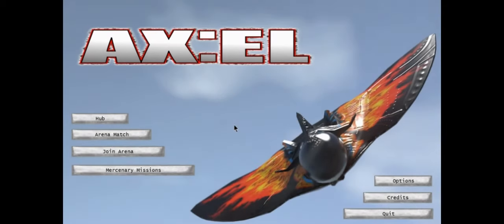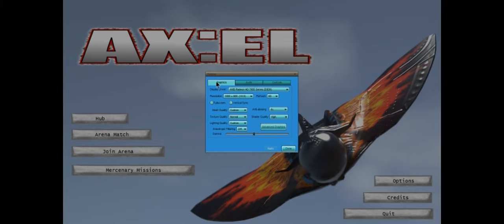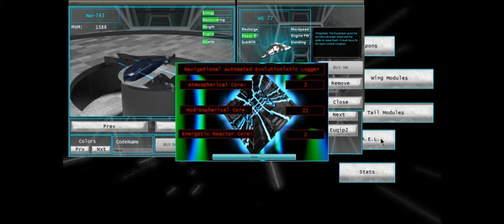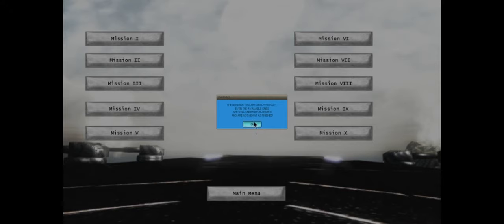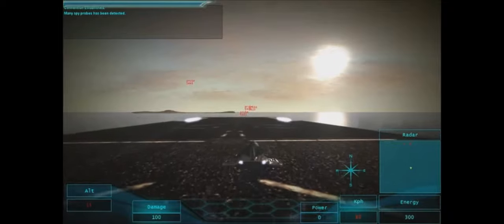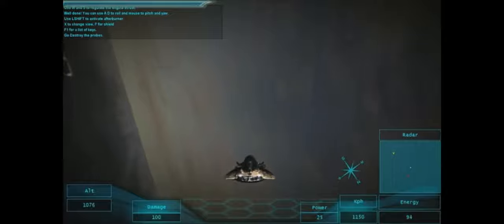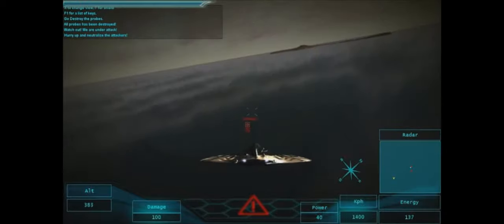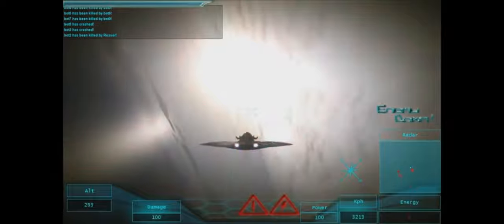AX: EL - Aerial Dogfighting - First Impressions - Early Access - PC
Published: November 5, 2014 The Rev takes a look at a brand new arcade stile Sci-Fi dog. With customizable air craft that morph into different  shape to suit the environment.

Developed by Axe Eel Games and published by KISS LTD.

Combining the very best of sci-fi and aerial dogfighting gameplay, AX:EL delivers a totally new gaming experience. Create your very own shape-shifting vehicle and dominate both the sky and the ocean.

Build your own bespoke aircraft, from mainframe to wings. Dominate the skies then watch your aircraft morph in to a silent underwater killing machine as you chase the enemy from the blue skies in to the darkest depths of the ocean.

Press Copy Suplied by Kiss ltd.